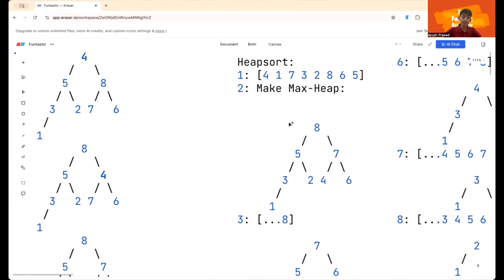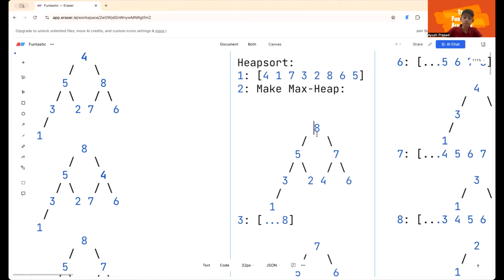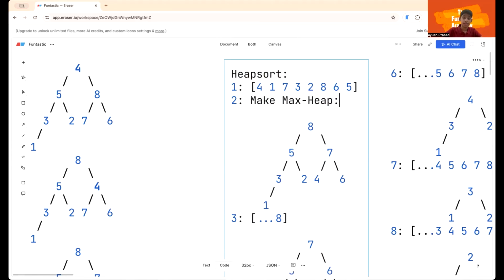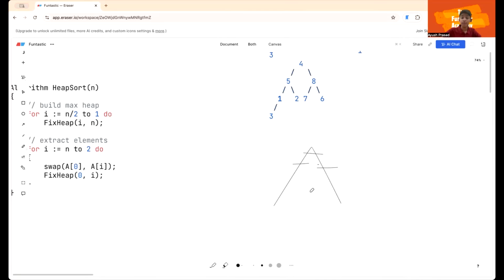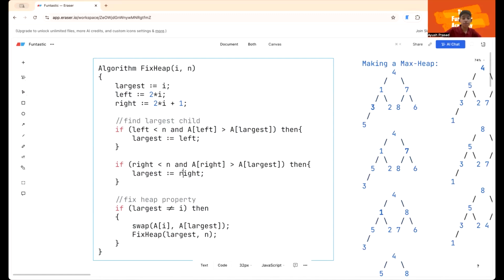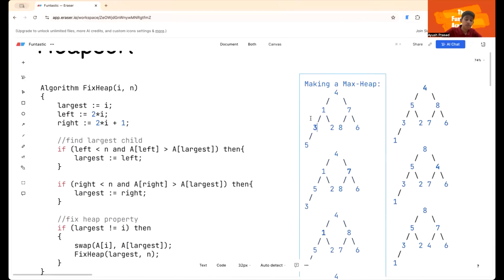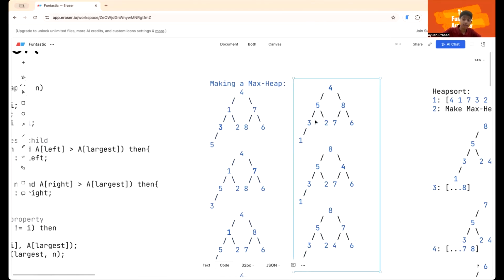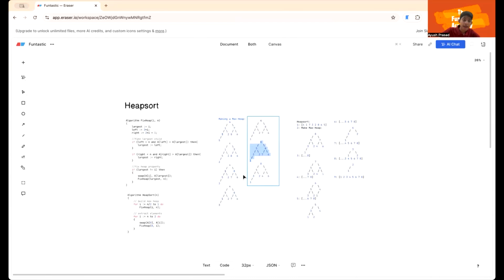Computer Science: Introducing Heaps | The Funtastic Academy By Ayush Prasad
In Part 1 of the Heapsort series, Ayush Prasad from The Funtastic Academy introduces you to heaps — the powerful data structure that makes Heapsort possible.

In this episode, you'll learn:
🔹 What heaps are and the properties that define them
🔹 How heaps are stored efficiently using arrays
🔹 How the heapify algorithm processes and maintains the heap property

This episode is perfect for students learning algorithms, preparing for exams, or building a strong foundation before diving into the full Heapsort algorithm in Part 2.